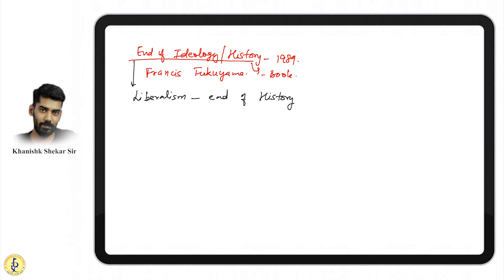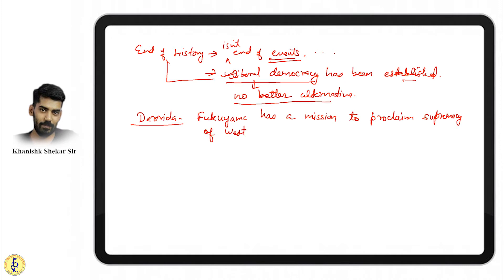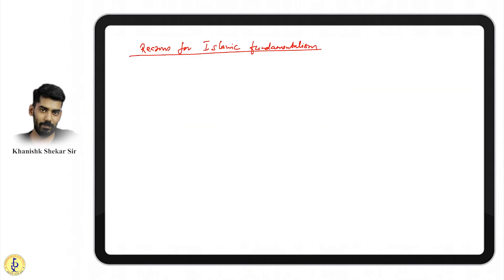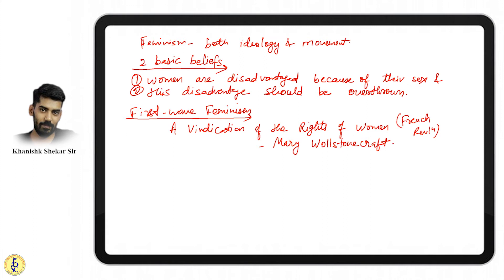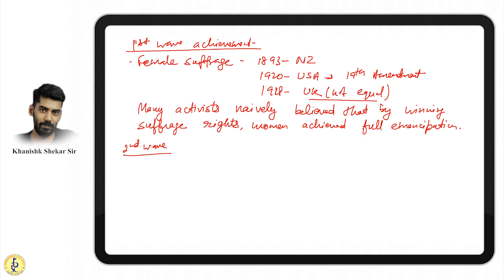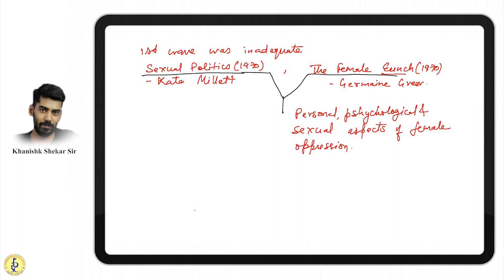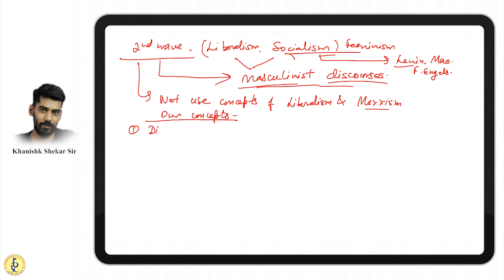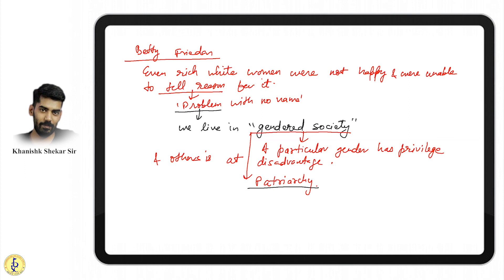POLITICAL IDEOLOGIES | FEMINISM | PART 01 | PSIR | OPTIONAL | DHANWANTARI IAS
This channel is to help the students of IAS Super90 Program conducted by Dhanwantari IAS Study Circle.Hyderabad.

For admission details into IAS Super 90 program whats app to 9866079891.